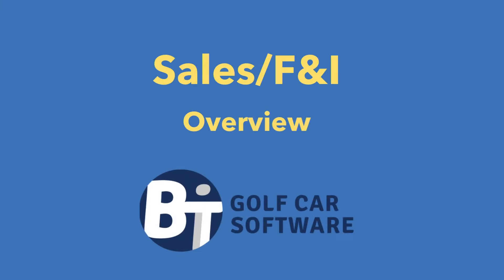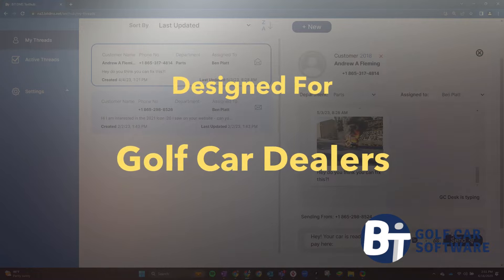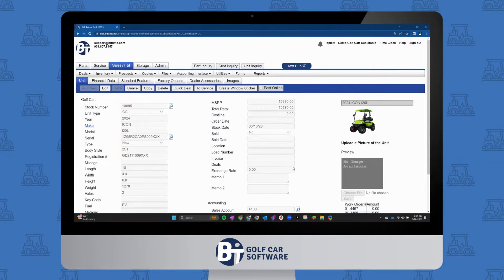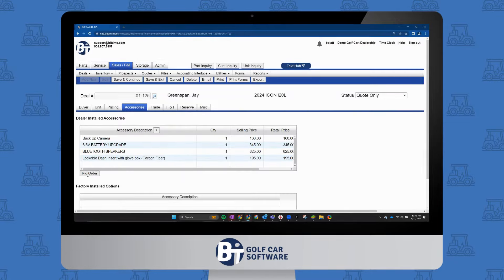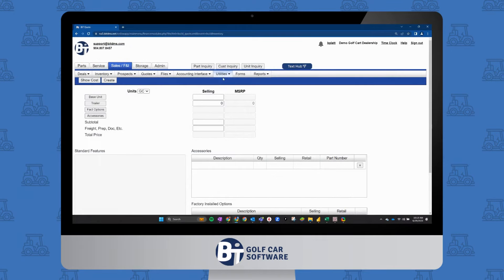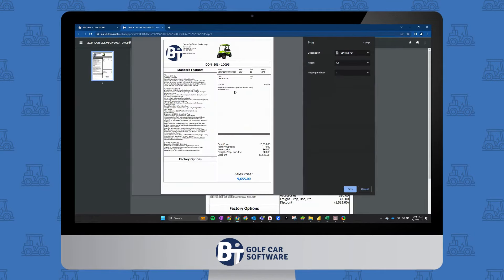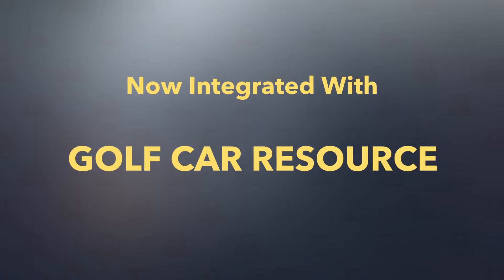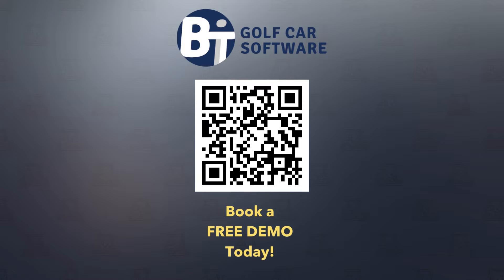Golf Car Sales Module Overview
This is an overview of the Sales/F&I module for our golf car dealers. It features a CRM with prospect management, quotes, a deal interface, deal forms, and much, much more!